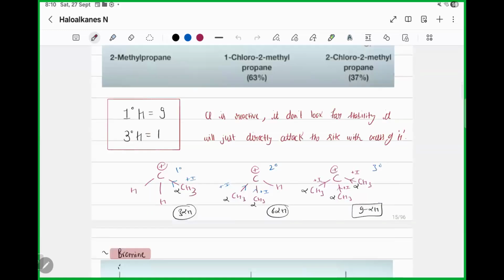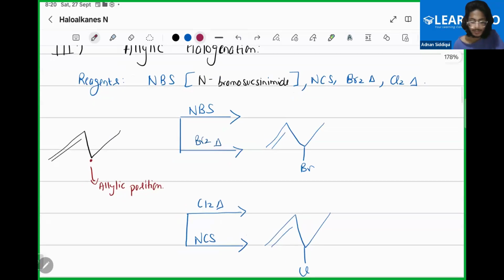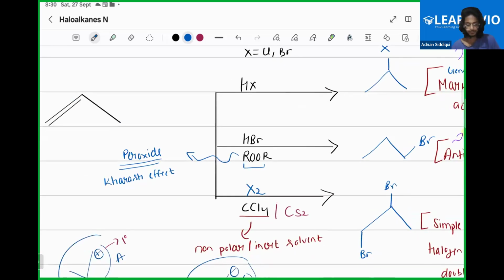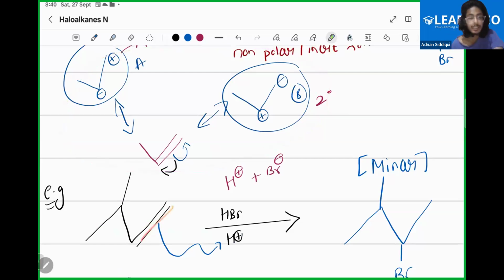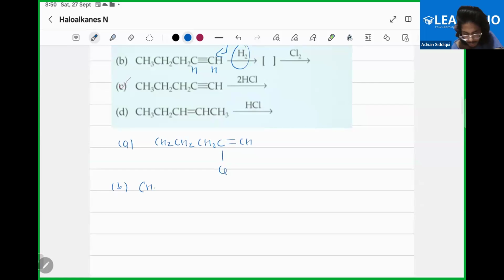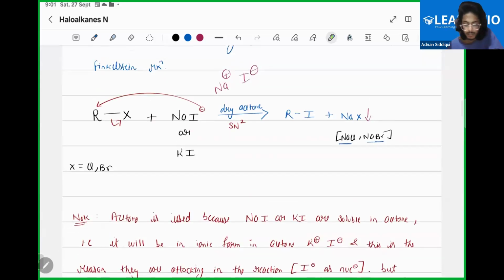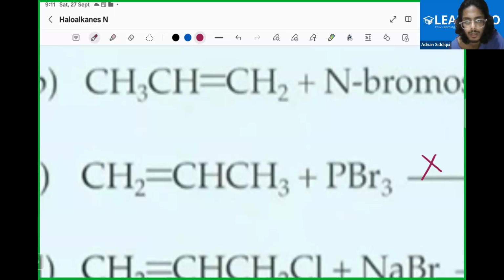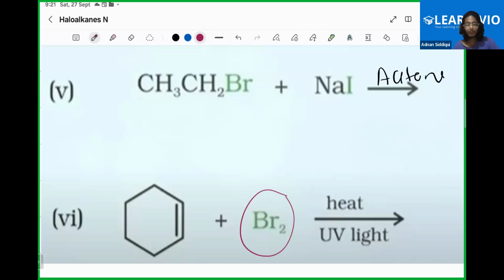Learnivio | Zainab_12th_Chem_2025-09-27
Edukiran Pvt Ltd
109, Pocket 1, Jasola, New Delhi - 110025
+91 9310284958